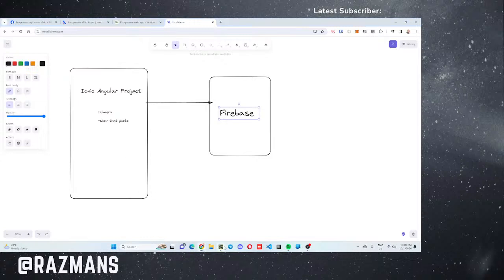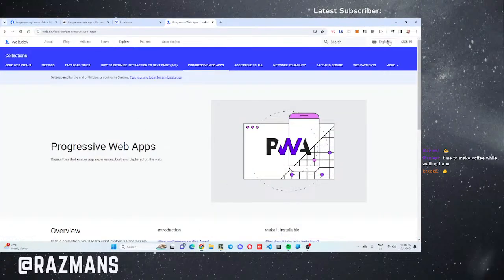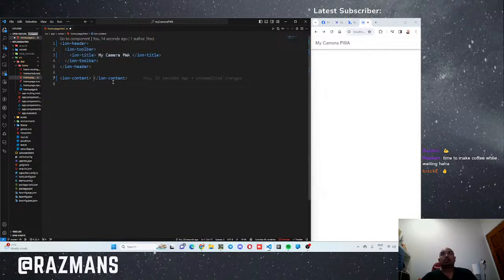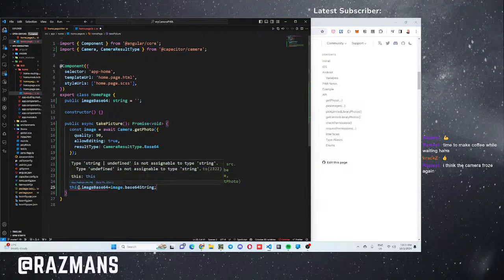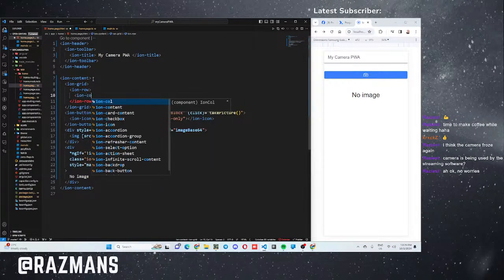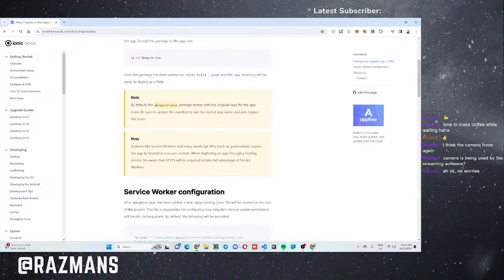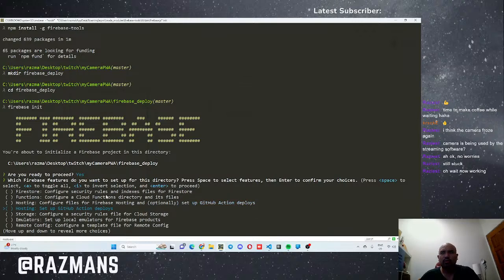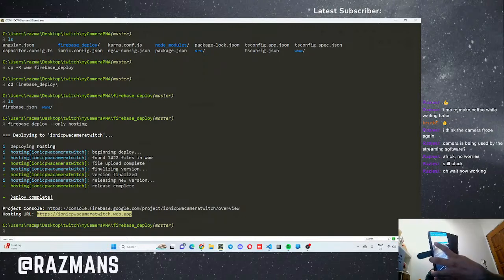2. What is a PWA? Build & Deploy with Ionic Angular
In this video, I talked about PWA (Progressive Web App)
1. How to check if a site is a PWA
2. How to build a PWA with Ionic Angular
3. How to deploy to Firebase Hosting

00:00 Start
08:49 Technical difficulties
09:20 Introduction
11:40 Start Ionic Angular project
13:38 What is PWA?
14:20 Examples of PWA and how to install
19:08 Using Lighthouse on Chrome
23:41 Start coding with Ionic Angular
36:27 Implement PWA on Ionic Angular project
47:03 Deploy to Firebase Hosting
57:43 Wrap Up & next week topic